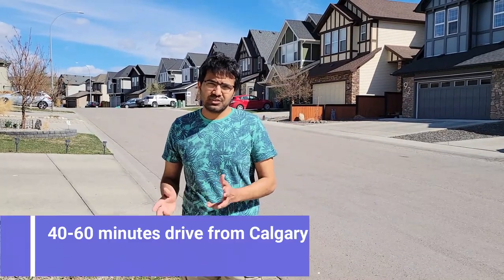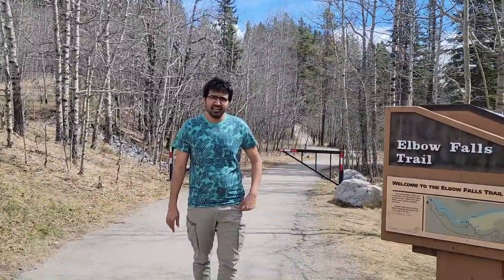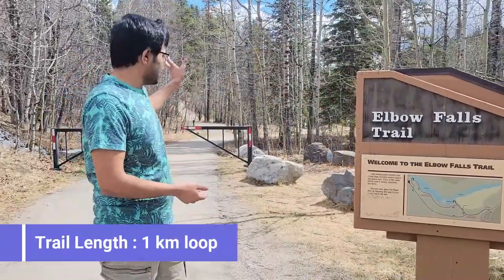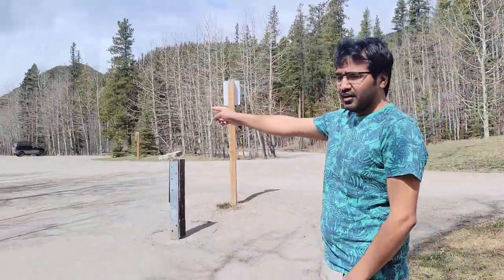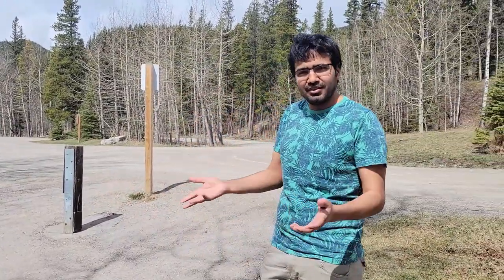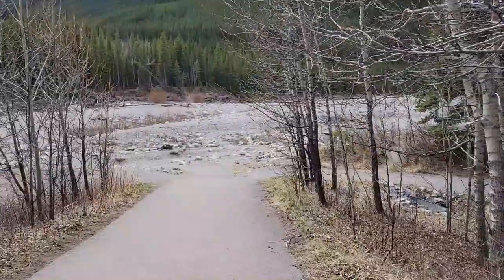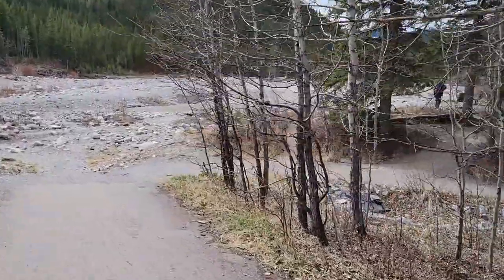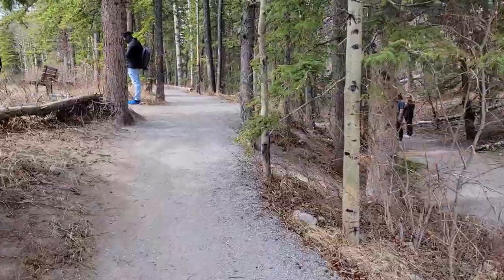Elbow Falls | Bragg Creek | Kananaskis, AB | Family Friendly Hike | May 2022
Elbow falls is a small waterfall near Bragg creek area in Kananaskis Country. It's just 1 km trail that suitable for people of all the ages. It is pretty good place to visit for mountain, river, waterfall and nature. It's just 40-60 minutes drive from Calgary, AB.